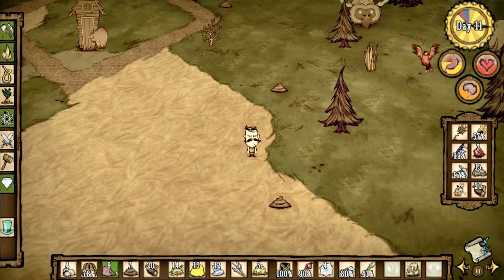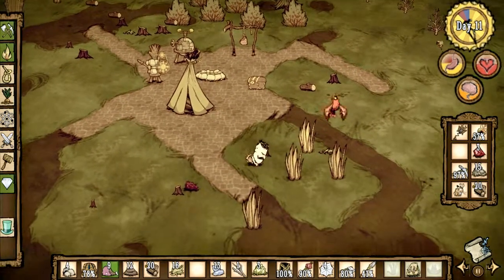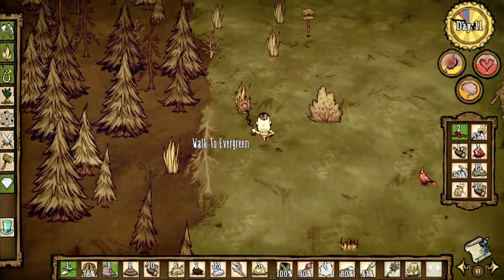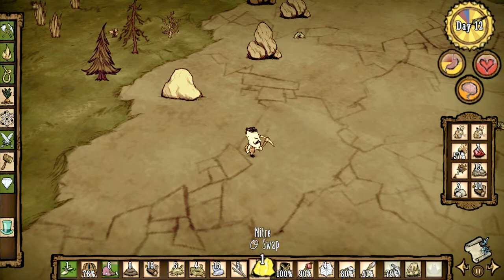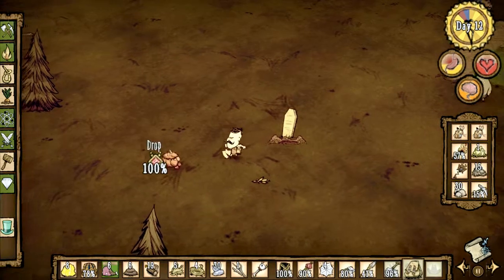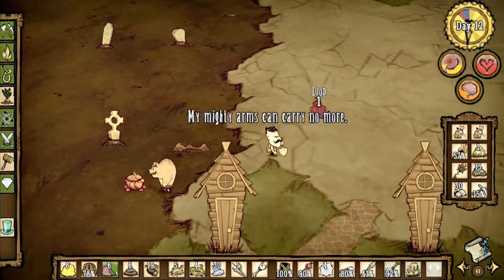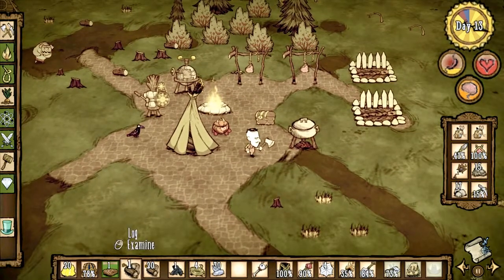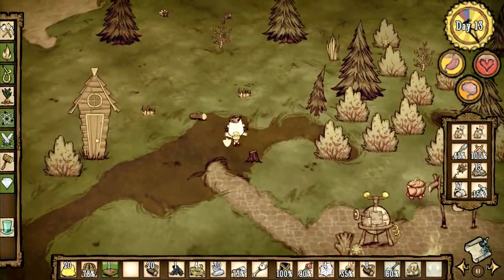Let's Play: Don't Starve - Episode 34 - CHESTER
In this episode of Don't Starve, I happen to find my good buddy Chester! Is it just me or does everyone feel really happy when they find him? I don't want to go off on a tangent, but Chester is the best thing to find and a much needed morale booster! I also happen to discover that this island has plenty of stone for us to mine!